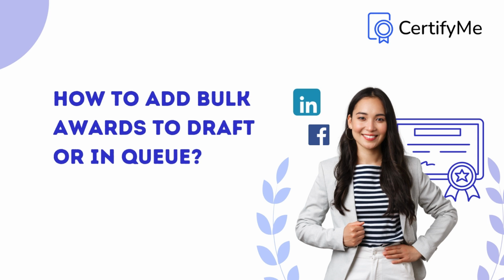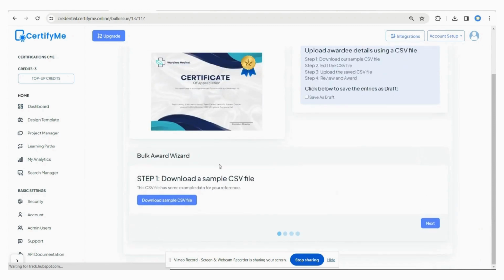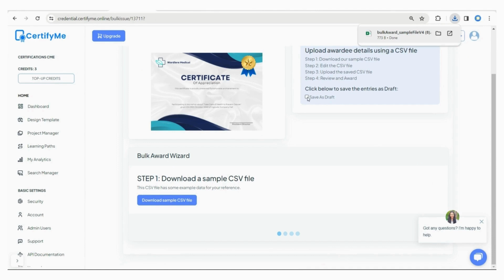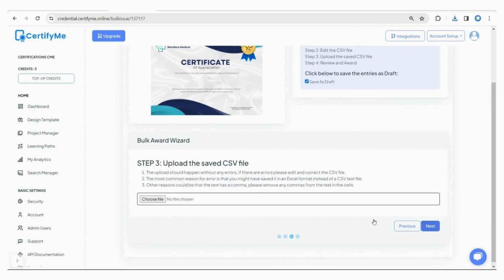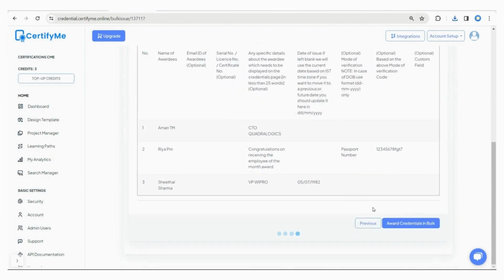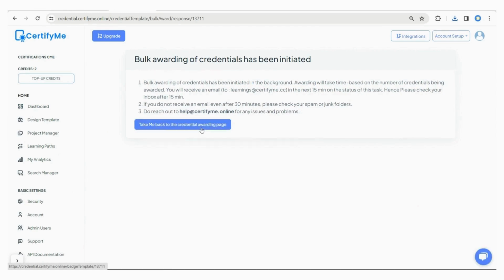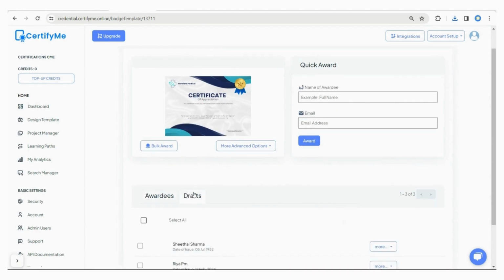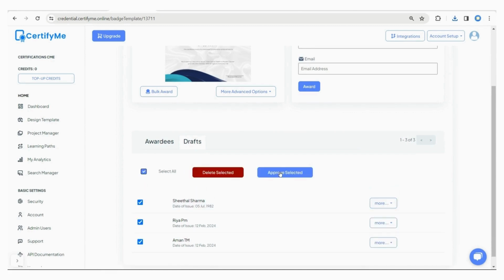How to Add Bulk Awards to Draft/Queue in CertifyMe?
In this quick Certify.me tutorial, learn how to add bulk awards to Draft or the Enqueue. We’ll guide you through downloading the sample CSV, enabling Save as Draft, uploading your file, verifying awardees, and approving credentials in just a few easy steps.

Timestamp:
0:00 – Introduction
In this video, learn how to add bulk awards to Draft or the Enqueue in Certify.me.

0:05 – Step 1: Open Bulk Awards
Navigate to Bulk Awards and click on it.

0:08 – Step 2: Download Sample CSV
Download the sample CSV file provided.

0:12 – Step 3: Save as Draft
Click Next, enable Save as Draft, and click Next again.

0:18 – Step 4: Upload File
Choose the file you want to upload, then click Next.

0:23 – Step 5: Verify Awardees
Review the list to ensure all awardee details are correct.

0:30 – Step 6: Award Credentials
Proceed to award credentials and then click Take Me Back to the Credential Awarding page.

0:38 – Step 7: Approve Credentials
You’ll see the awardees in Draft or Enqueue. Click More to approve individually, or select all and approve.

0:50 – Wrap-up
That’s it! You’ve successfully added bulk awards to Draft or the Enqueue in CertifyMe